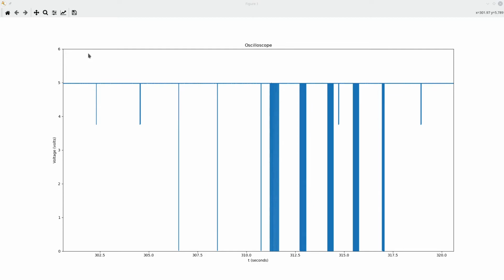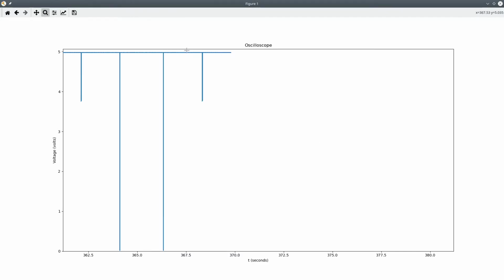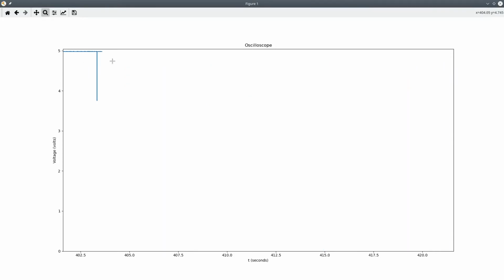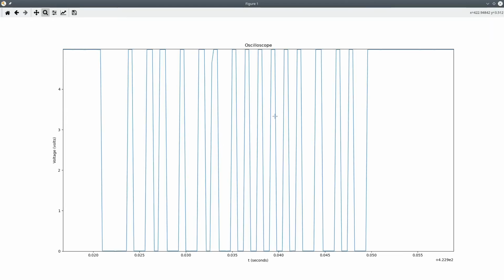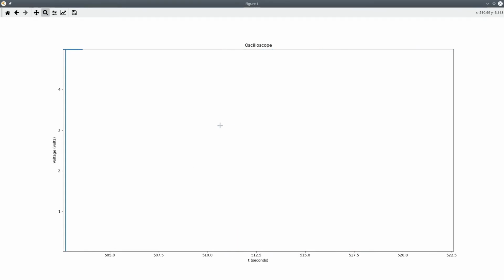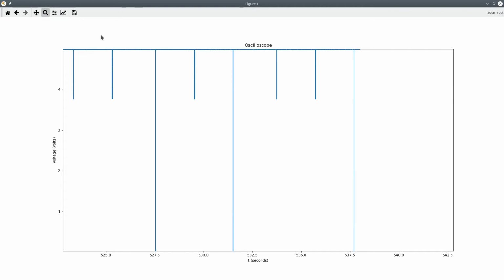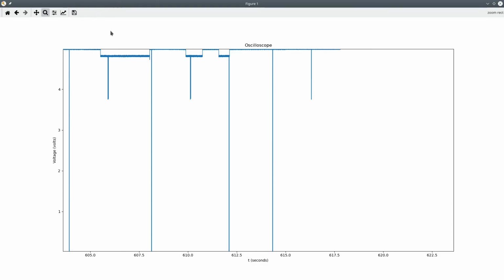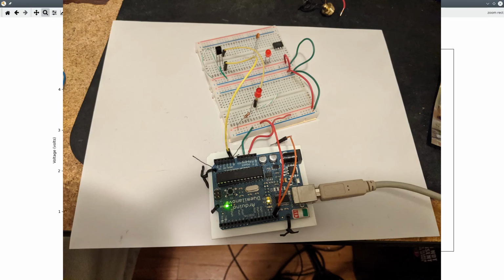IR Receiver and Oscilloscope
I hooked up an IR receiver to my Arduino and ran my oscilloscope sketch. It just works.

It's surprisingly simple which is why I'm surprised that it has bugs.